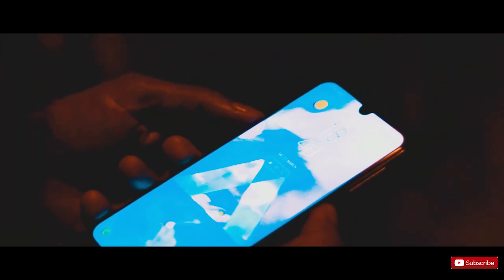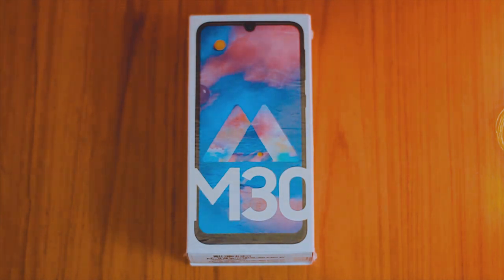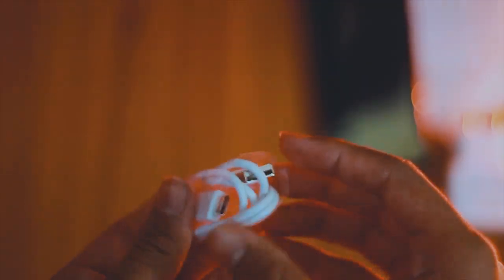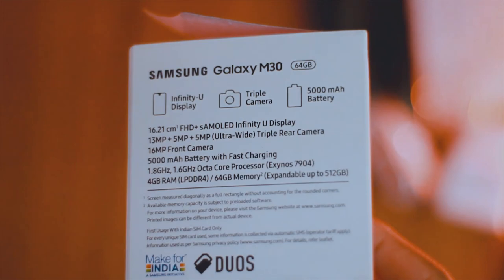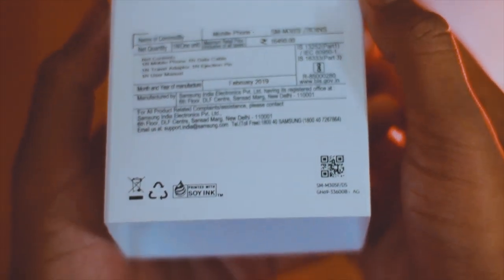Samsung Galaxy M30 Unboxing & First Look - Triple Camera 5000mAh Battery 🔥 🔥 🔥/ ashtro2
In today's video , I am doing an unboxing of the gradient blue Samsung Galaxy M30 and give you my initial  impression after using it for 1 week . Samsung Galaxy M30 smartphone it has a 6.4" Super Amoled full HD + Screen comes with a triple rear camera setup and a new 16 MP front facing camera, 5000mAh battery  with USB type C port  comes in 4/6 GB RAM & 64/ 128 GB storage  and is powered  by the Exynos 7904 Octa core processor.

Samsung Galaxy M30  is sold online in India via